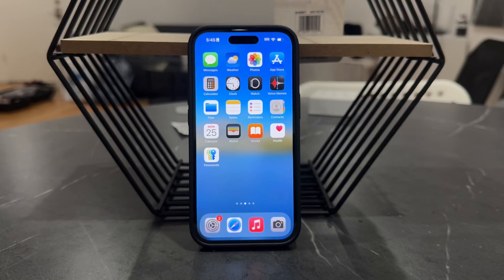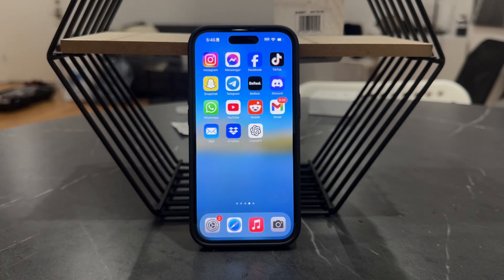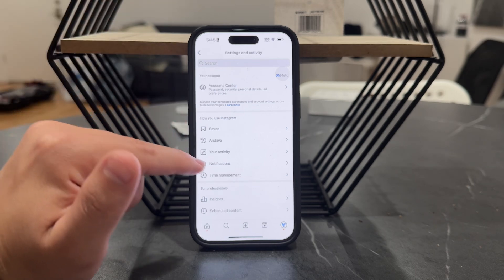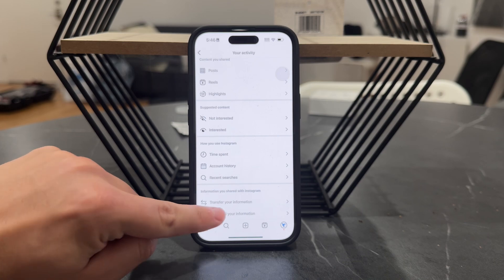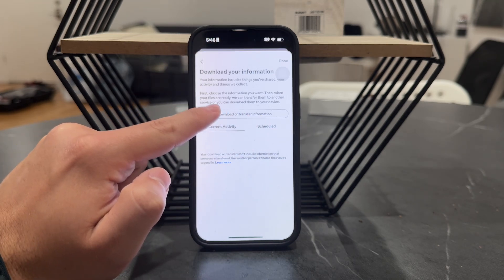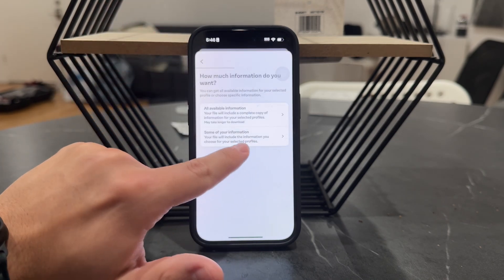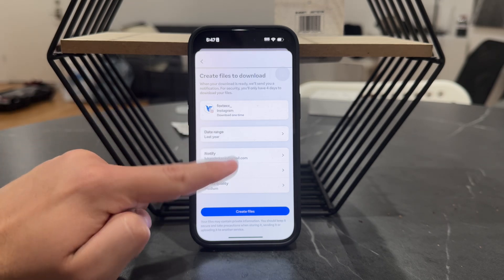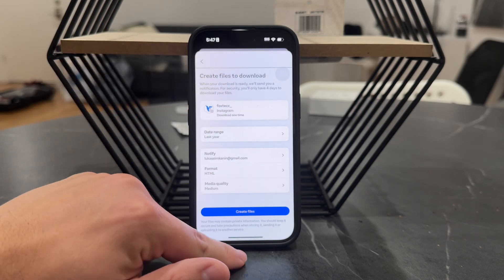How to Recover Deleted Chats on Instagram (tutorial)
Accidentally deleted an Instagram chat and need it back? In this video, I’ll show you the steps to recover deleted messages on Instagram. Learn how to check your data and explore options to retrieve your chats quickly and easily.